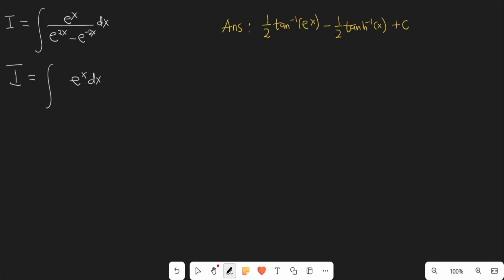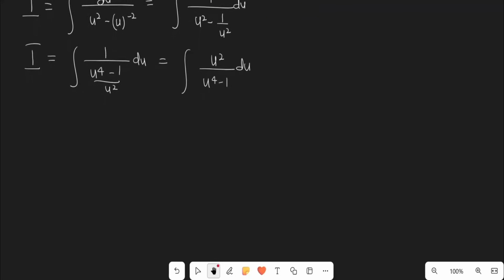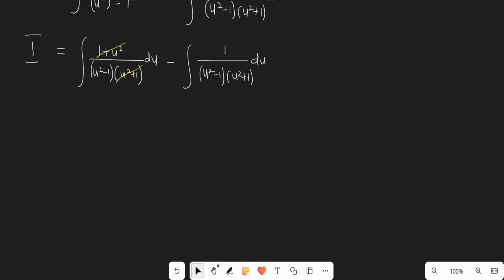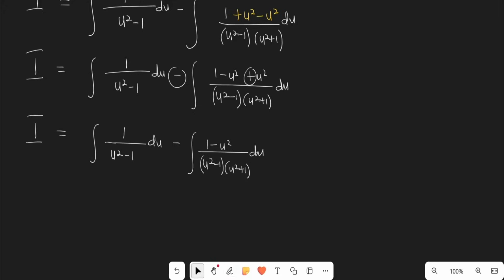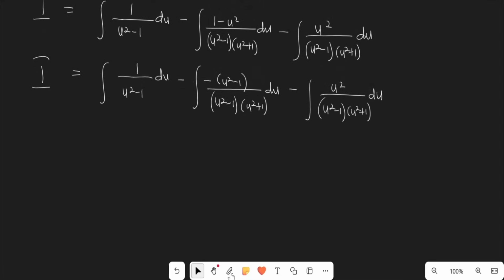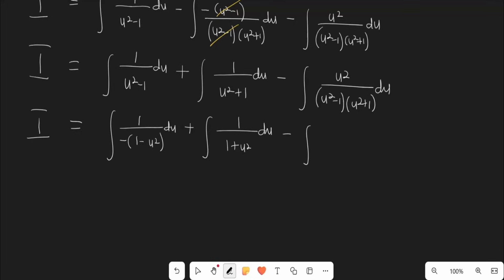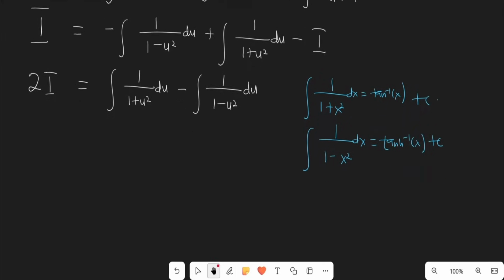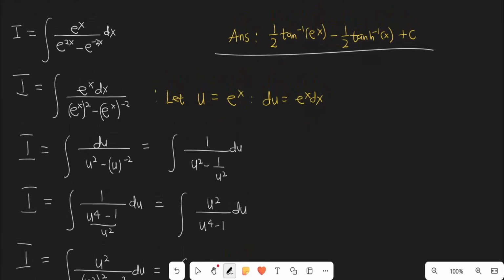Don’t Panic, This Exponential Integral Is Surprisingly Simple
In this video, we evaluate a striking exponential integral that appears complicated at first glance but simplifies beautifully with the right algebraic insight.

This is an MIT Integration Bee question, which appeared in the 2026 Regular Season.

This video is perfect for students preparing for math competitions, calculus exams, or anyone who enjoys elegant integrals and clever simplifications.